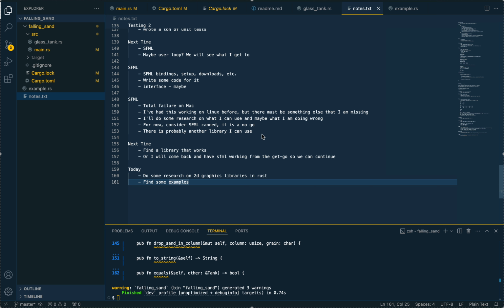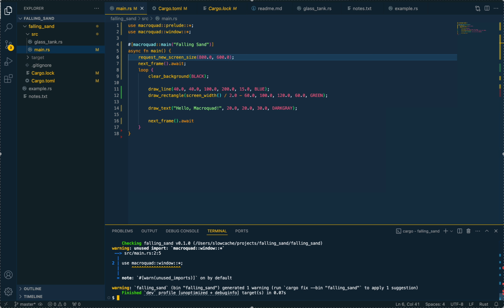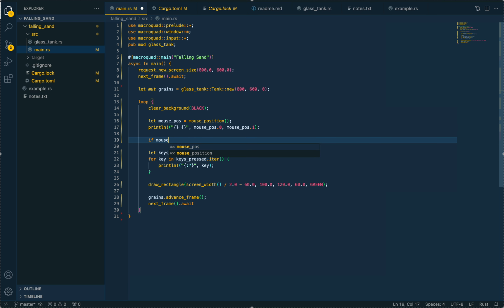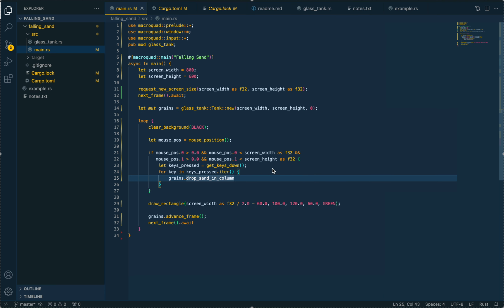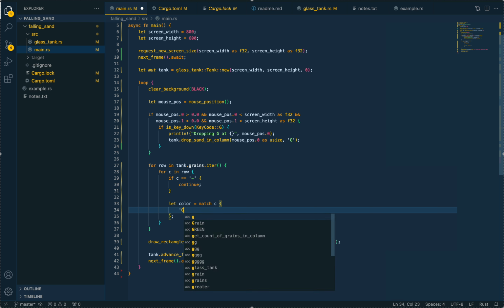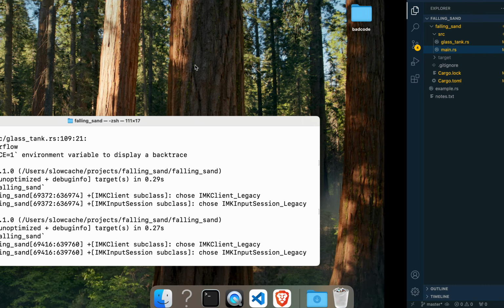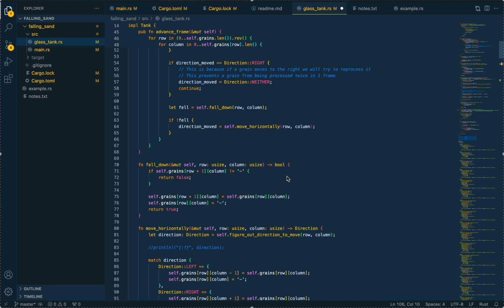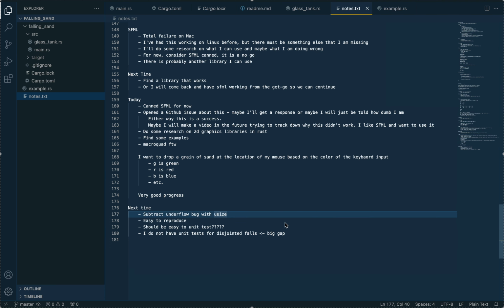Code With Me: Falling Sand - Succeeding at Macroquad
SFML was a bust so we needed to pivot. I found Macroquad pretty quickly and it does everything that I need it to and has a very easy API.

My program is still buggy when sand is being thrown all over the place, but seems to work correctly when sand is dropped only in one spot. This can be attributed to my unit testing only testing dropping sand in one column.

Next time we will do some more unit testing and tracking down this bug.

Now we get into the weeds.